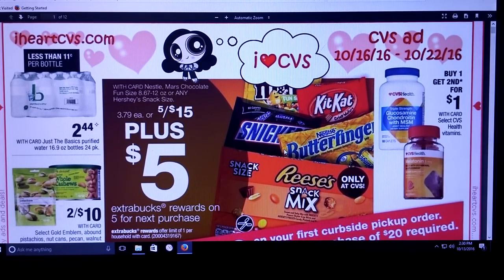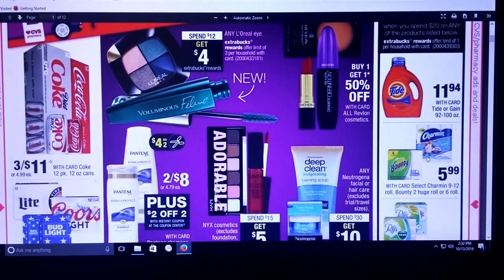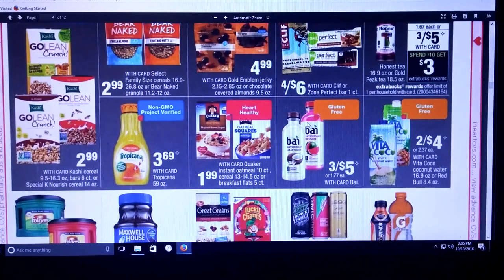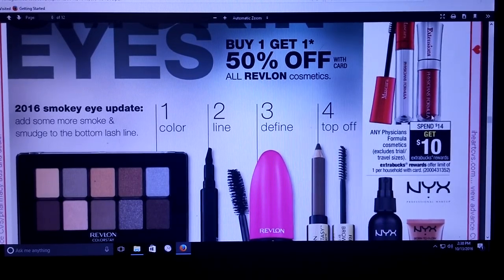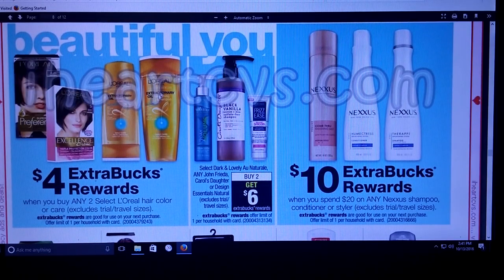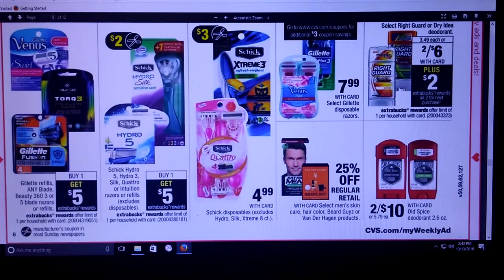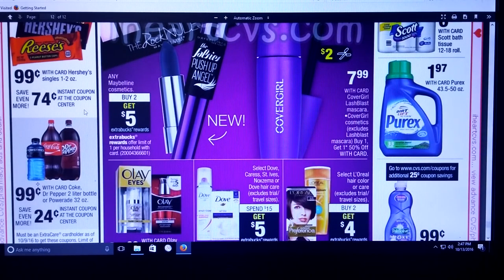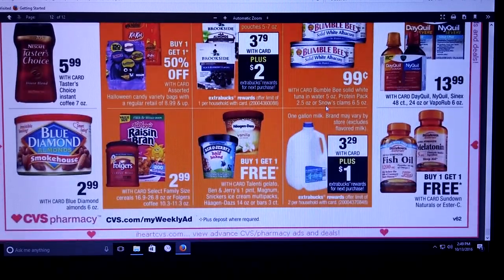CVS Coupon Matchups 10/16/2016 - 10/22/2016